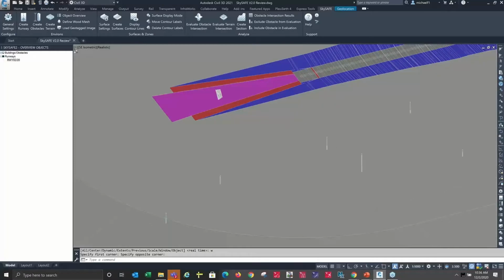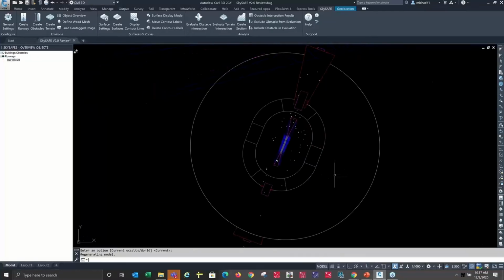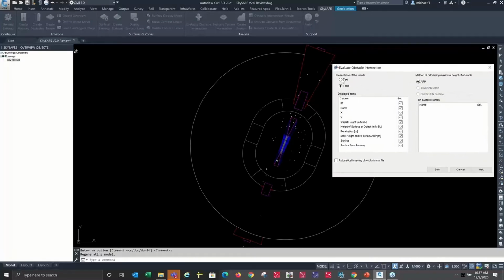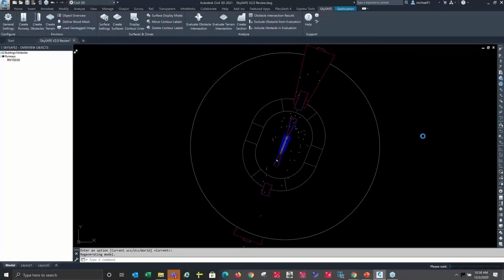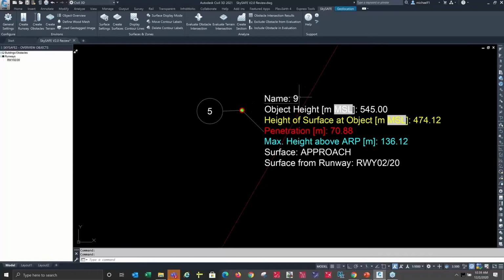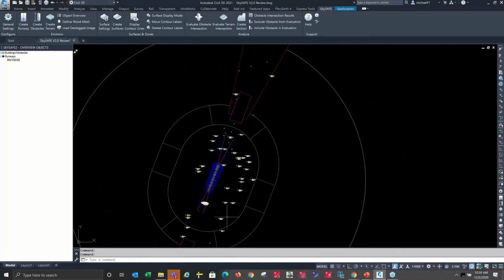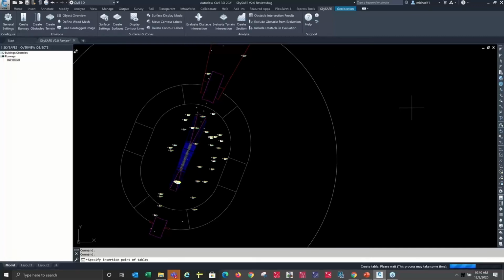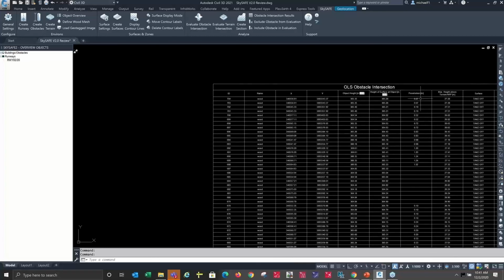SkySAFE highlights | Obstacle Evaluation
Learn how to evaluate obstacles in SkySAFE, the optimum tool for obstacle limitation compliance from Transoft Solutions!

SkySAFE is a CAD-based software that allows planners to easily control obstacles in an airport’s surrounding environment. Michael Frost, Senior Product Manager at Transoft Solutions, explains how to evaluate obstacles in SkySAFE in this short video. Michael highlights how to read the tags and get an overview of the different obstacles in your drawing.

SkySAFE is an obstacle limitation compliance tool which allows the creation of obstacle limitation surfaces, analysis of obstacle and terrain impact and display the result in 2D and 3D, while using built-in regulatory standards from ICAO, FAA, EASA and a number of other country specific regulations.